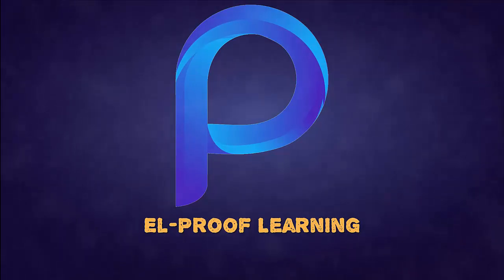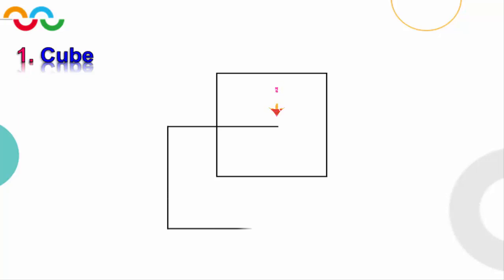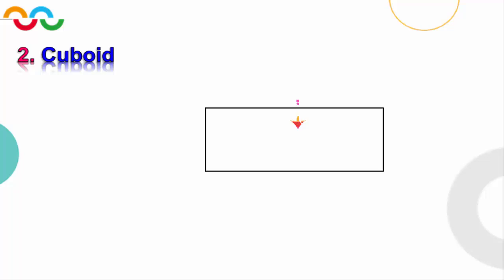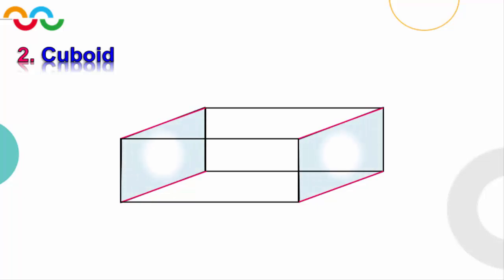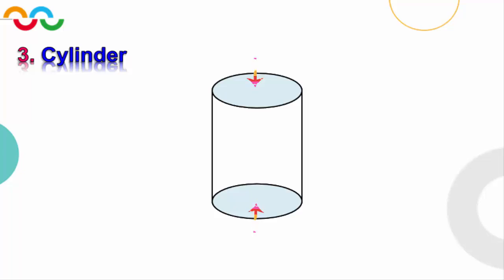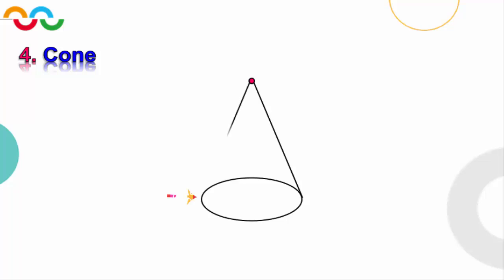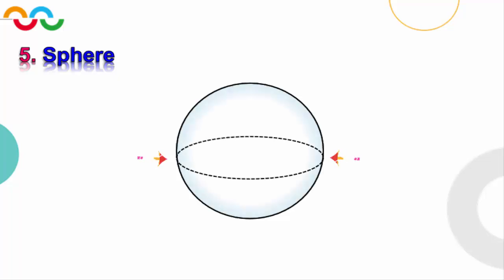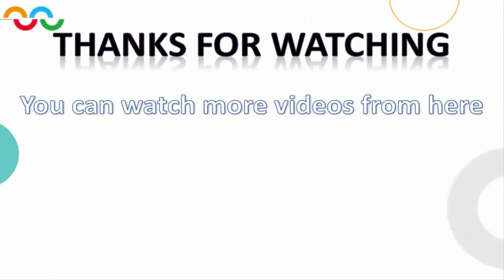How to draw 3D Shapes (Solids) - Easy steps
How to draw 3D Shapes (Solids) - Step by Step - Easy steps
* How To Draw a Sphere, Cylinder, Cone, Cube
* Drawing a Solids
* Drawing 3-D Solid Shapes
* How to Draw solids - VERY EASY - FOR KIDS
* How to draw a cube
* How to draw a cuboid
* How to draw a cone
* How to draw a cylinder
* How to draw a sphere
* How to draw a pyrimed
* Basics on Geometric Solids
*  How to Make a 3 Shape - solids
* How to draw 3D Solid Shapes l How to know Solid shapes with their face, edges and vertices (corners)
* Construction of a solids